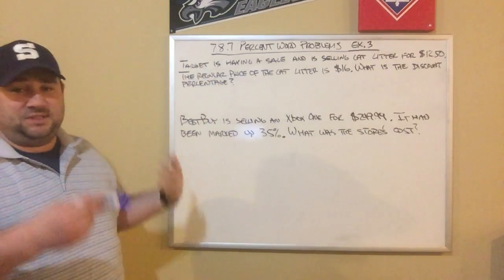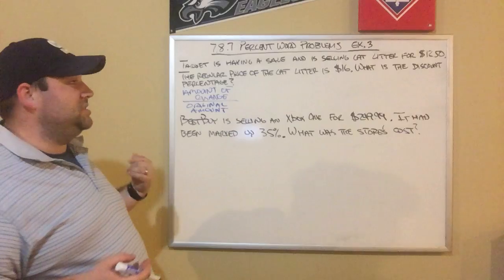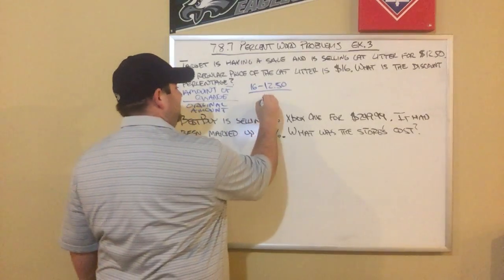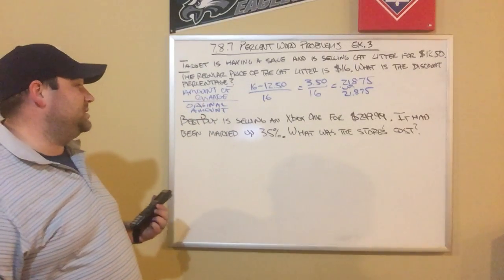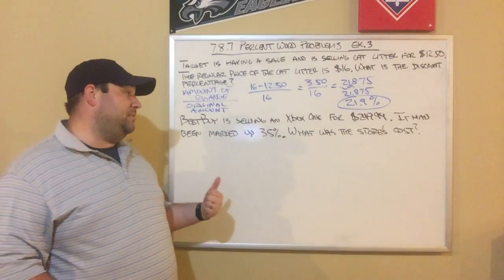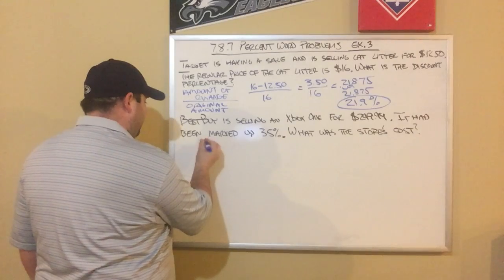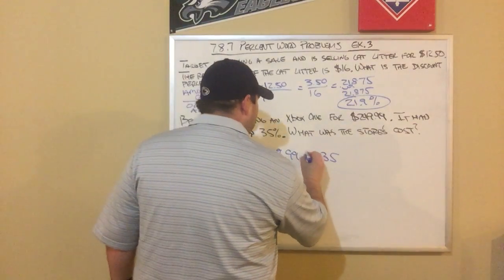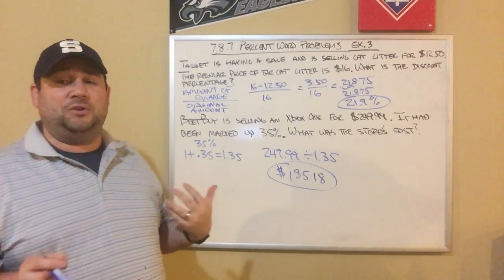7.8.8 Percent Word Problems Ex 3